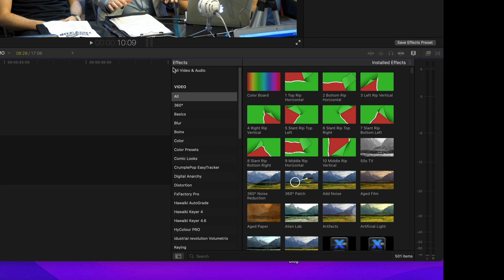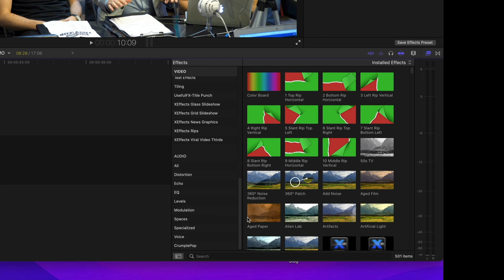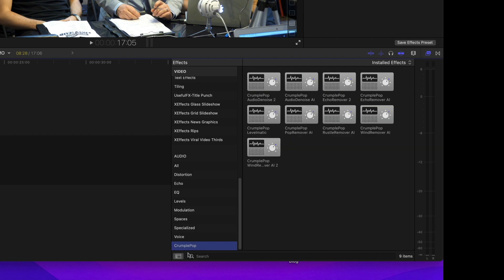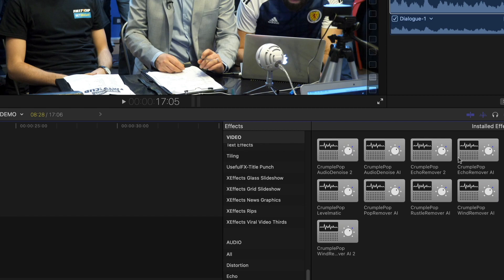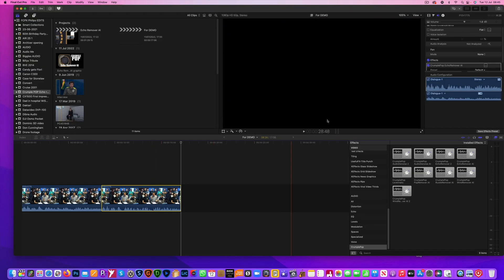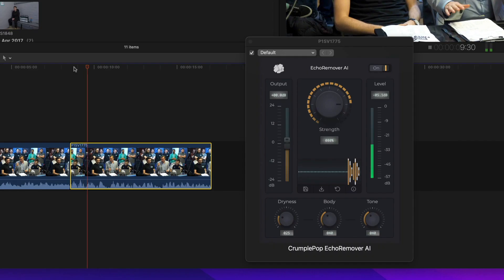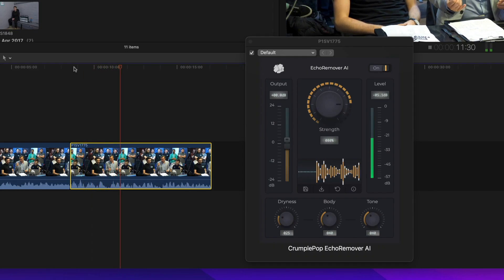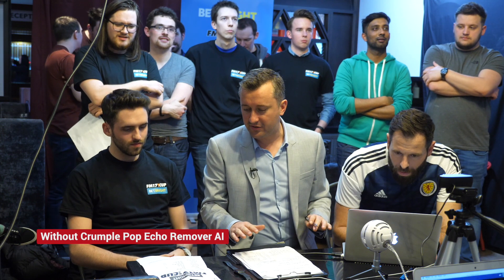Crumple Pop Echo Remover AI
As you will see from my three examples this audio plugin does what it says on the tin...brilliant.